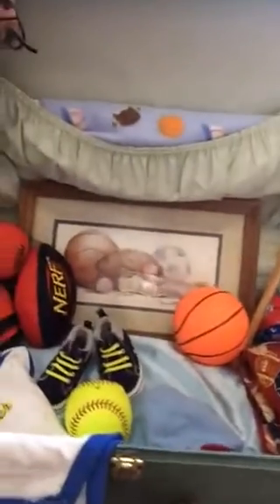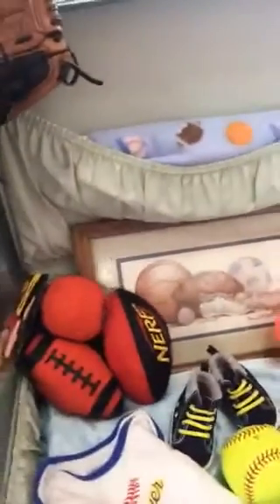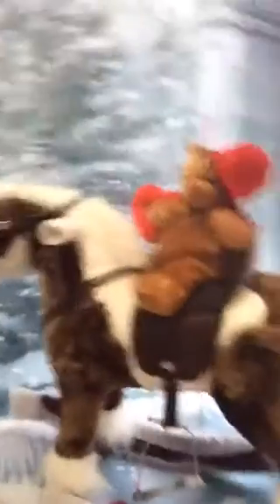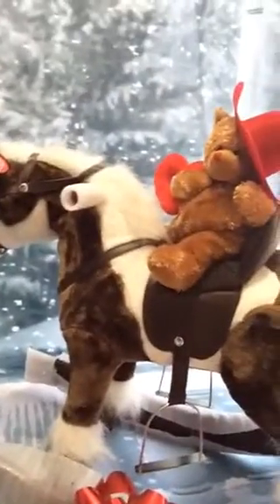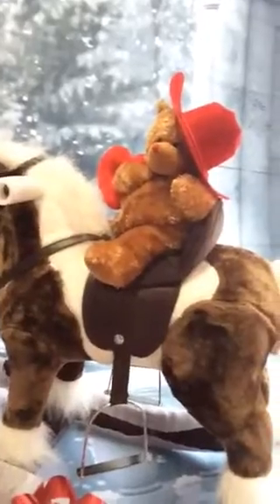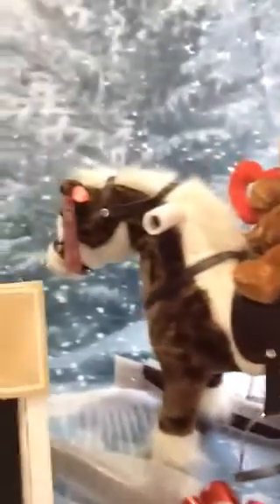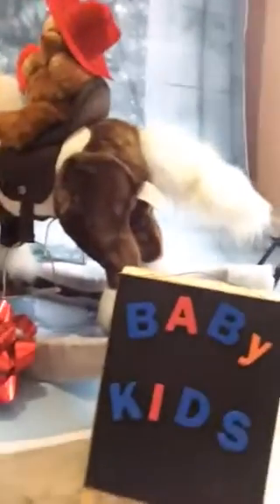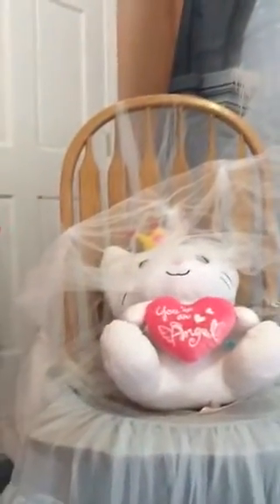Behind the scenes of Lisa Free Photography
A glimpse behind the scenes to see the studio, some props, backdrops and set up to accommodate all portaitneeds